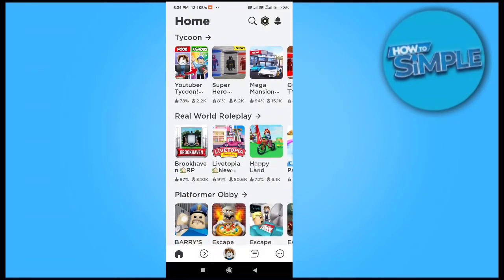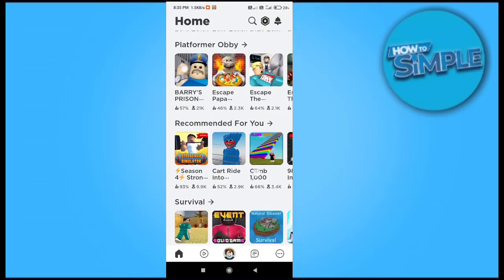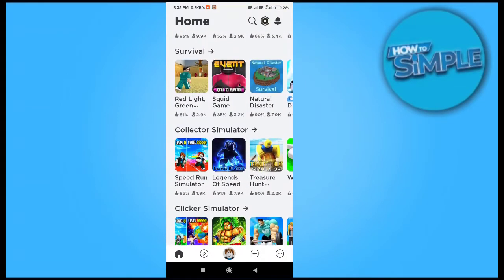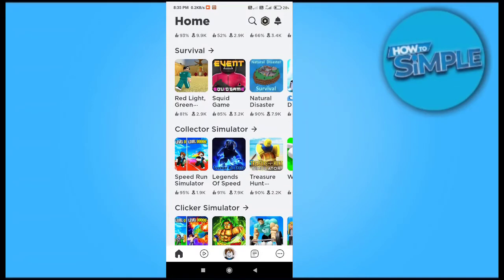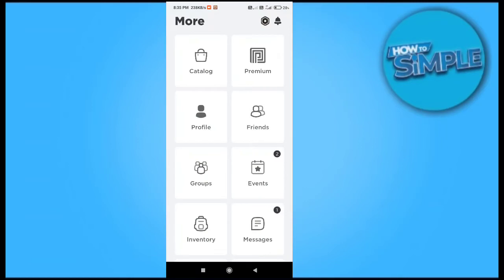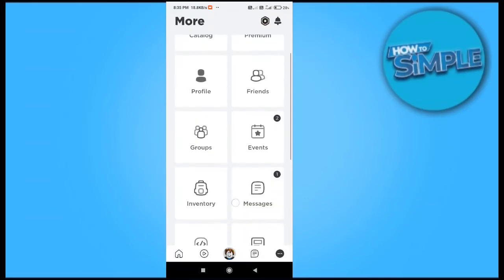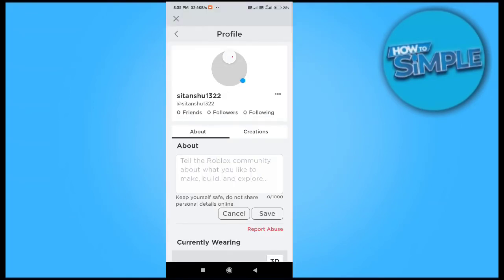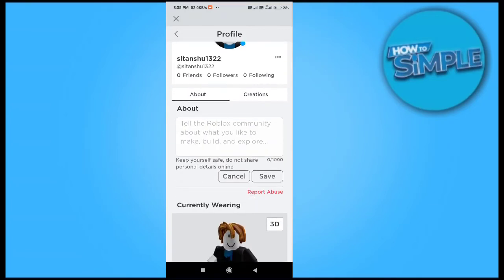How to Fix This Payment Has Been Declined in Roblox 2025